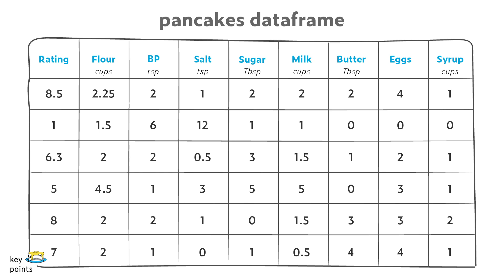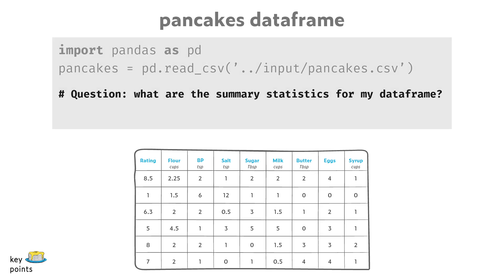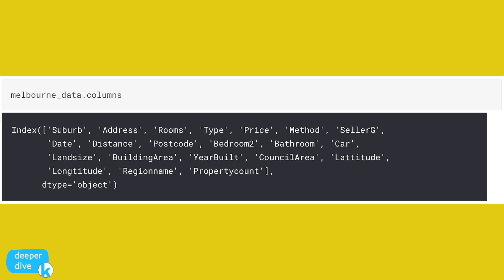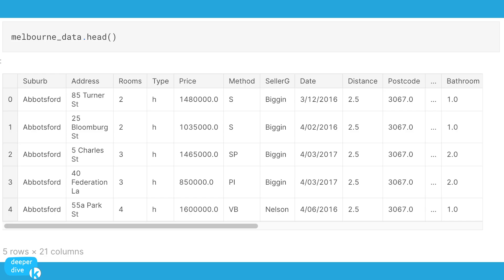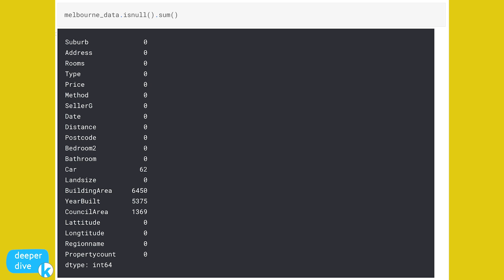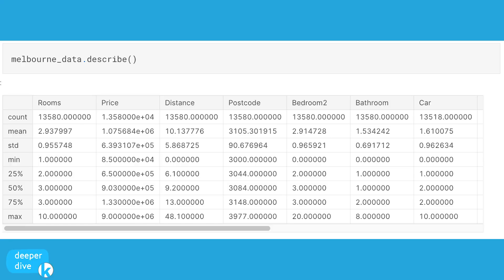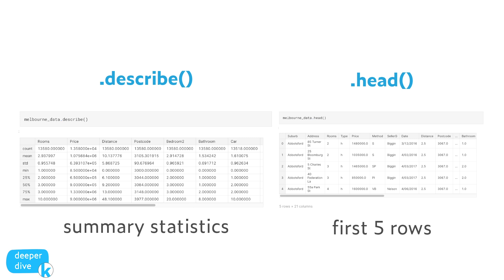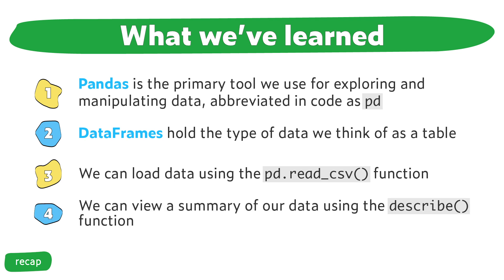Intro to Machine Learning Lesson 2: Basic Data Exploration | Kaggle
Timestamps:
0:00 Introduction
0:31 Lesson - basic data exploration
1:40 Key points -  pancakes dataframe pseudocode
2:28 Deeper dive - housing data, python code
5:19 Recap